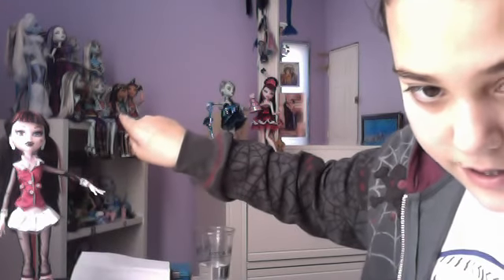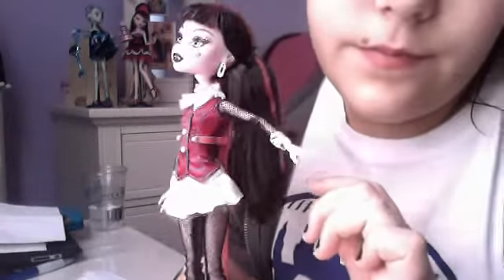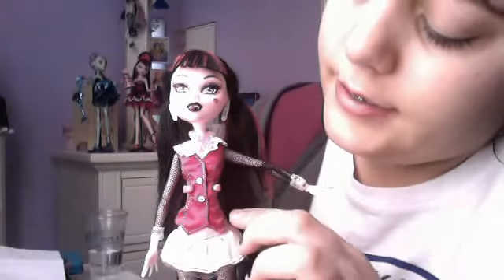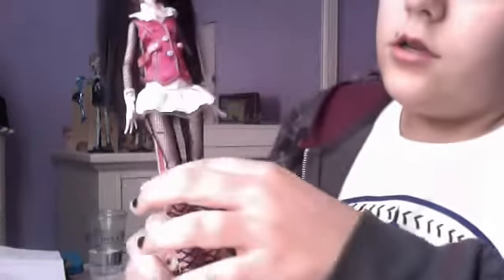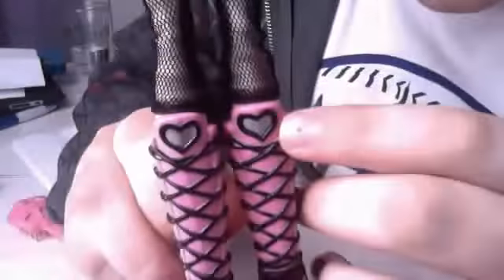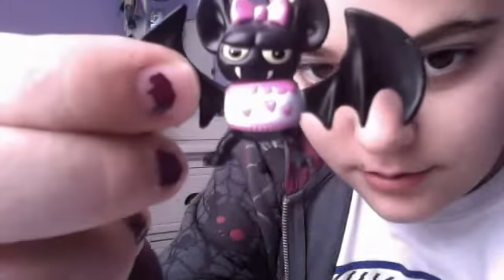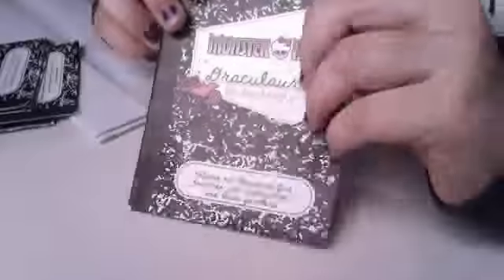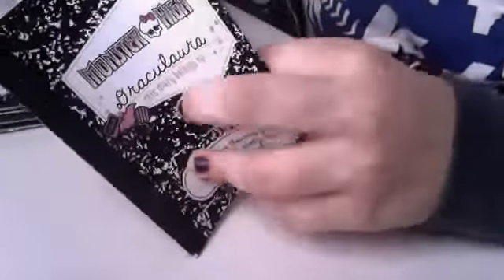monster high draculara doll review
im gonna start doing basic doll reviews